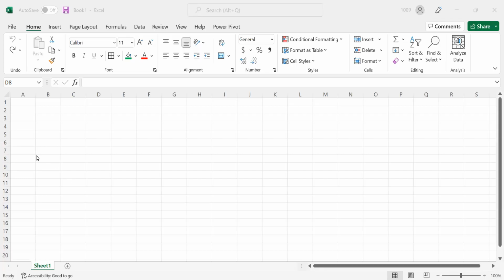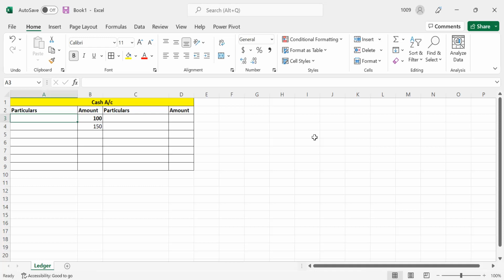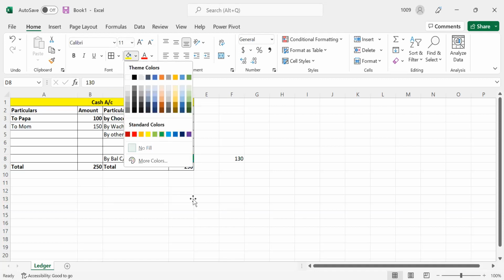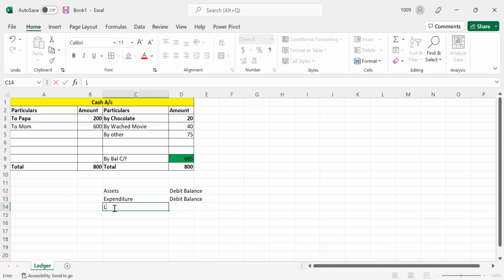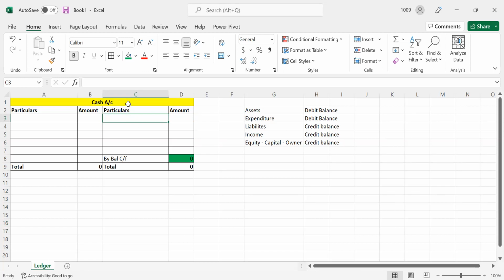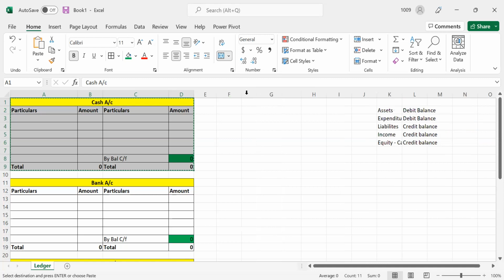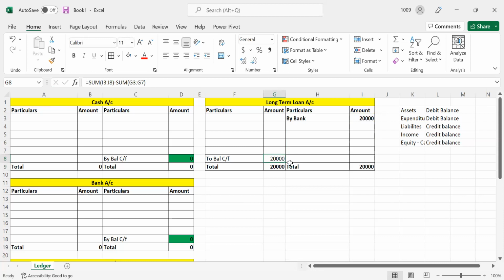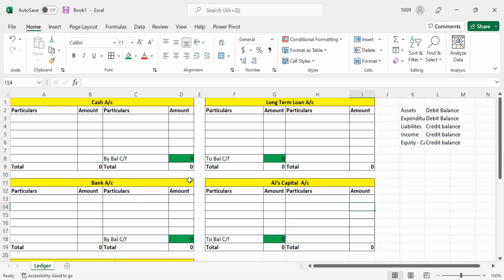How to Create Empty Ledger format in Excel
I have explained how to Create Empty Ledger format in Excel with automatic closing balance.